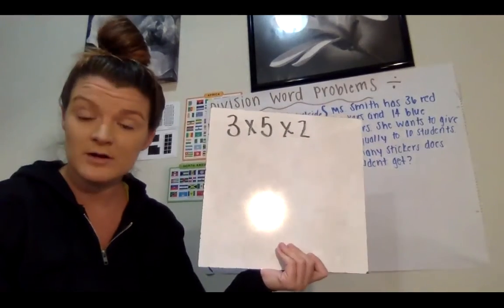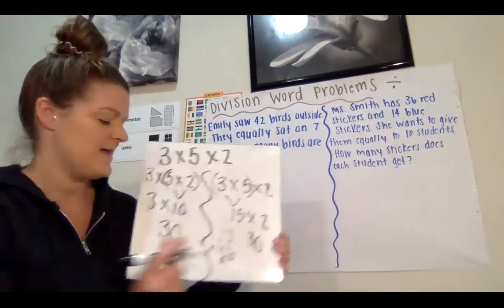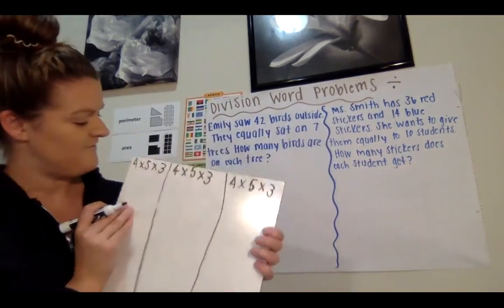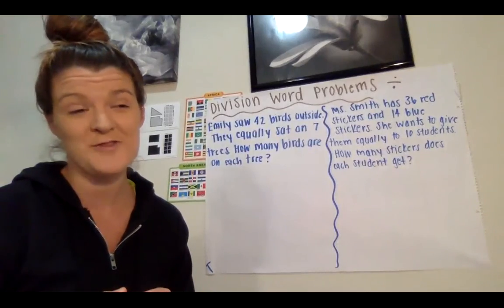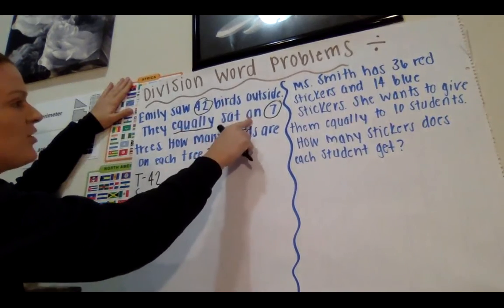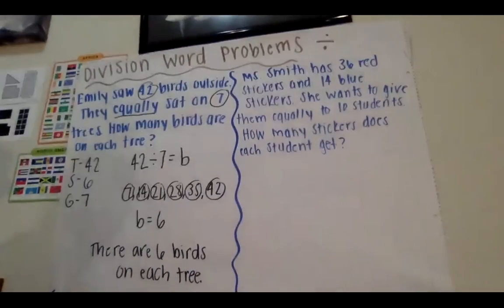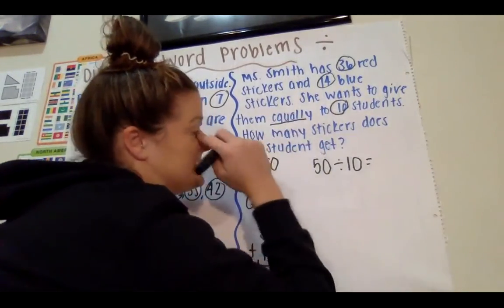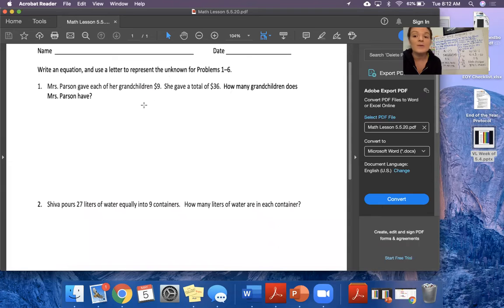End of Year Review Day 2: Division Word Problems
Students will review different strategies for solving division word problems.